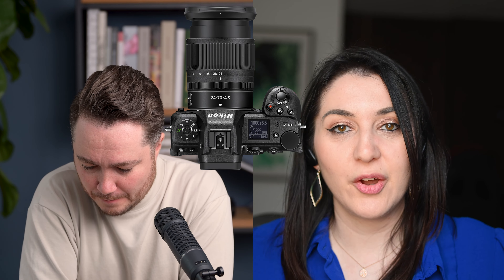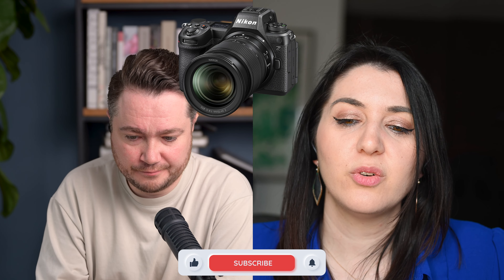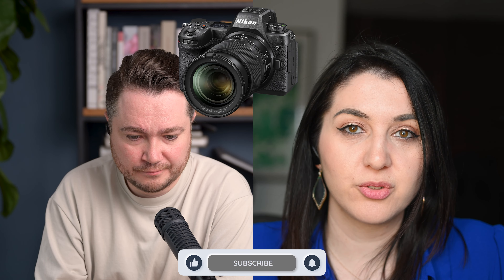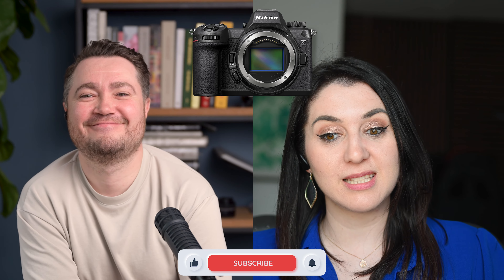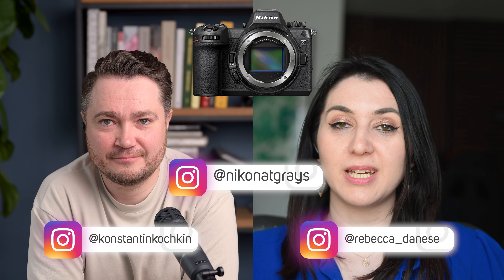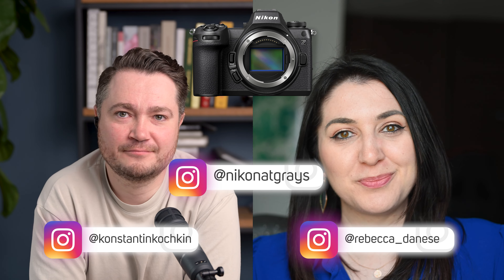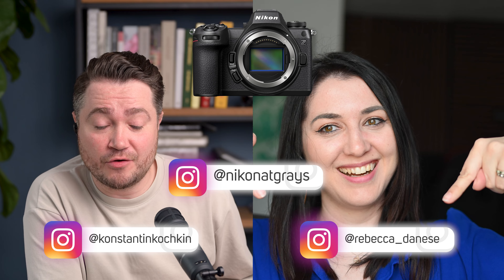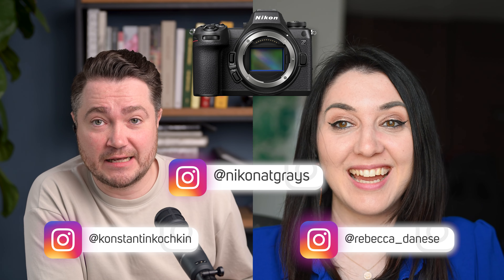Nikon Z6iii is finally here!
Today Nikon announced a long waited Nikon Z6iii camera.

Kon and Becky discuss the announcement and tell you everything you need to know to make a decision.